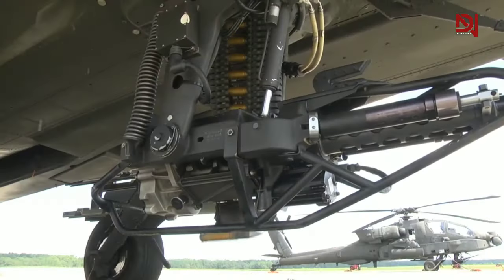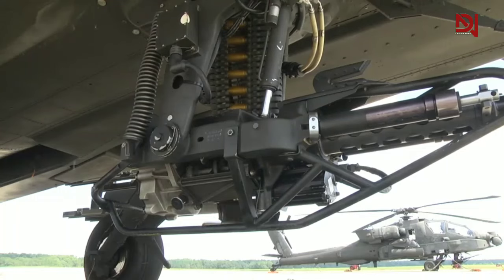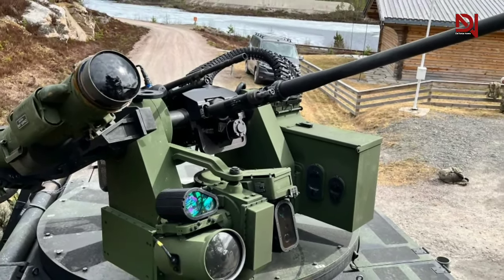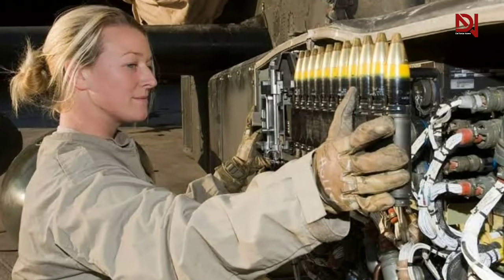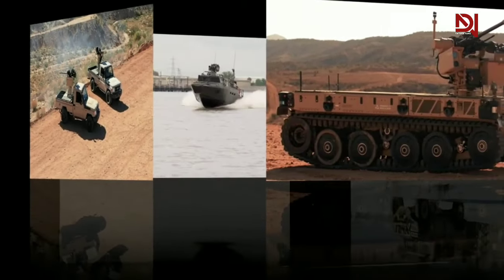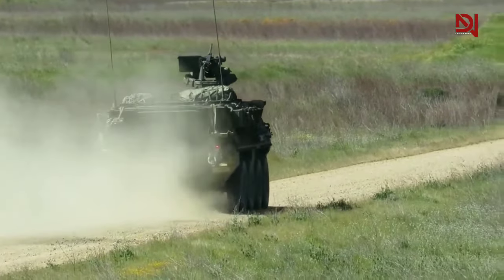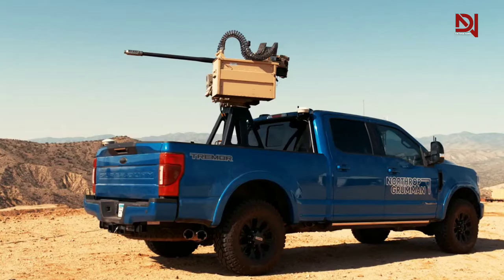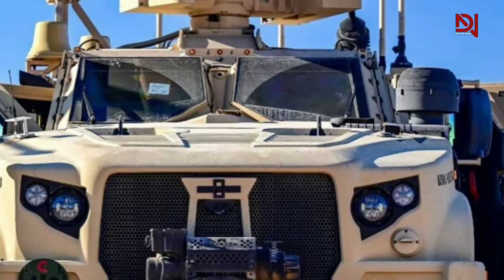America's 30mm Chain Gun: The New M230LF is here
Northrup Grumman has introduced the M230 LF, America's 30 milimeters chain gun system, which has become a crucial weapon in modern military technology. The M230 is a single-barrel, externally powered, electrically fired, chain-driven weapon that propels 30 milimeters linkless ammunition at a cyclic rate of around 625 rounds per minute. It is versatile, capable of firing lightweight 30 milimeters rounds including M788, M789, and M799 for high-explosive dual-purpose and incendiary.

The M230 LF surpasses its predecessor by featuring an anti-hangfire system, a dinking feeder for linked ammunition, and an extended-length barrel. This results in increased muzzle velocity and hitting power, while reducing the rate of fire to 200 rounds per minute. The M230 LF is designed to replace.50 caliber machine guns on light platforms and effectively counter unmanned aircraft systems.

Northrup Grumman is actively producing a 30 milimeters by 113 milimeters high-explosive proximity round designed to detect and detonate in the proximity of a drone, neutralizing the threat without requiring a direct hit. The M230 LF transitions to a link-fed system, reducing space claim and easing integration.
The M230 LF is deployed on various international and US military vehicles, including Joint Light Tactical Vehicles, Striker vehicles, and Mine-Resistant All-Terrain Vehicles. The Army has adopted the M230 LF as XM 914, supporting their M-SHORAD program and under contract to support the US Marine Corps MATIS program.
The agnostic gun truck, introduced as part of the Ukraine Security Assistance Initiative, includes counter unmanned aerial system 30 milimeters gun trucks. The system integrates mast-mounted 3D radar, drone detection capabilities, tracking and identification cameras, and various electronic features, enabling the detection, identification, tracking, and defeat of enemy UAS.